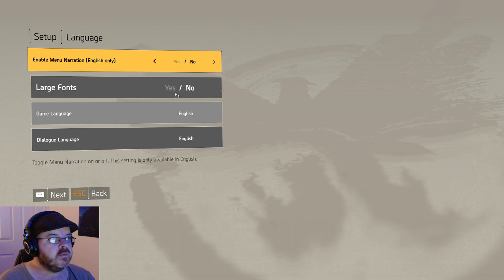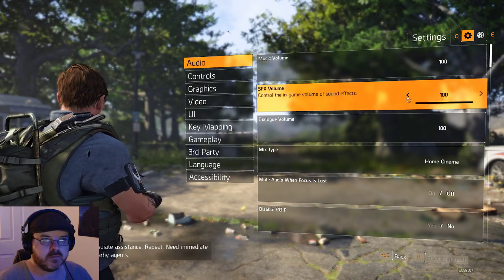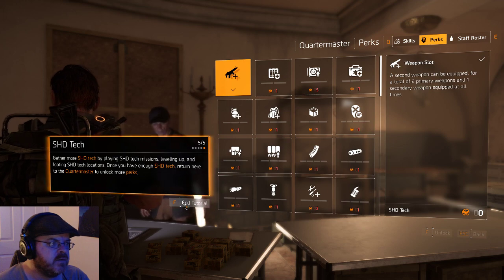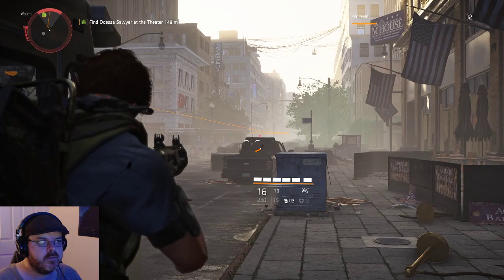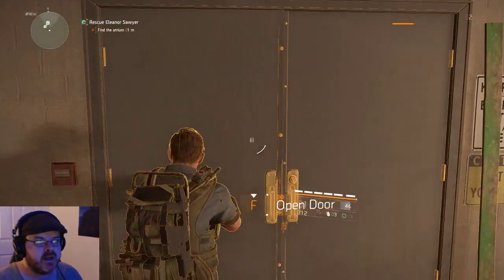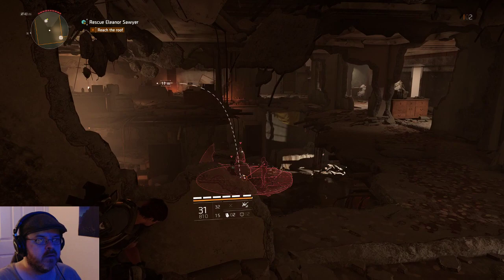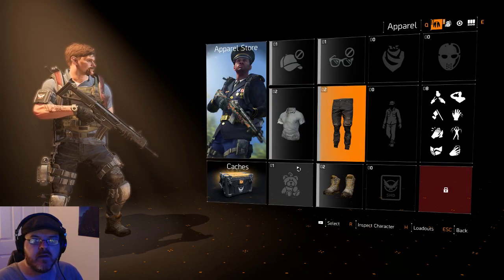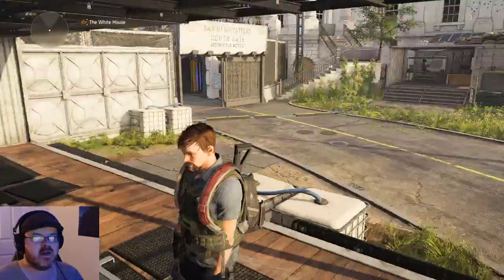Starting Out! - The Division 2 Gameplay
Ex-Cop Joe O'Reilly finds himself in the middle of a post-apocalypse!

The Division 2 is produced by Ubisoft.